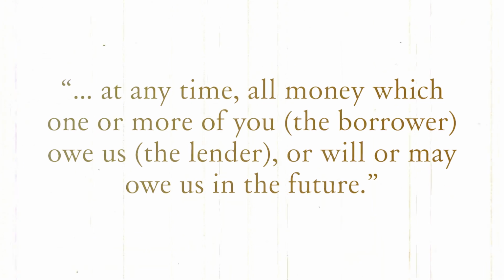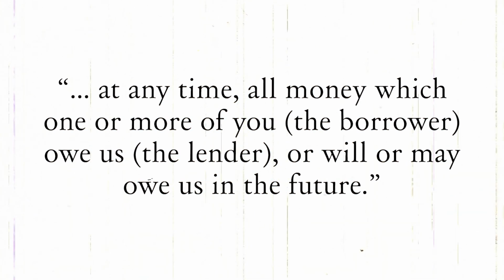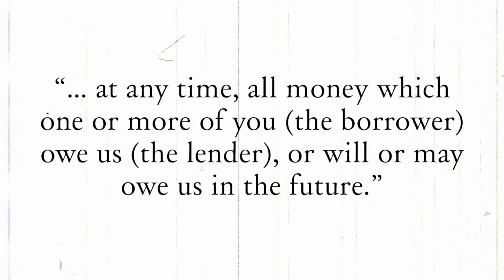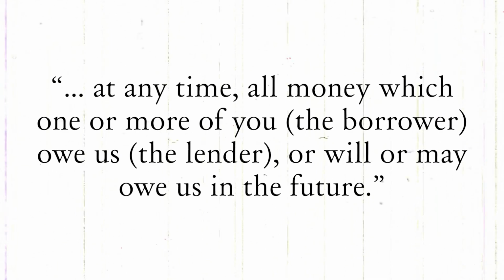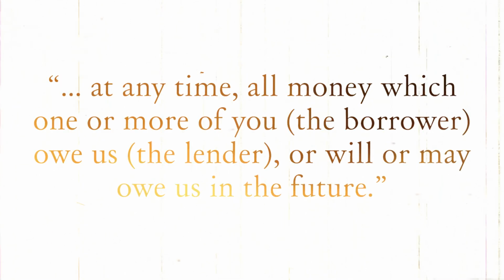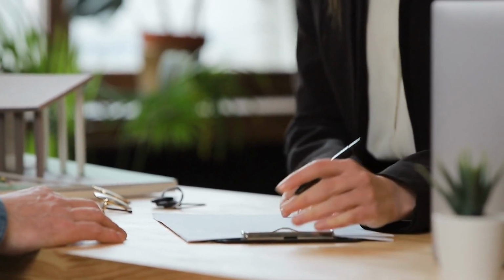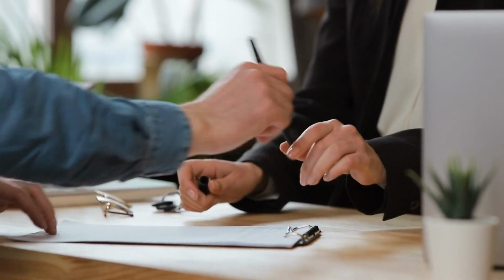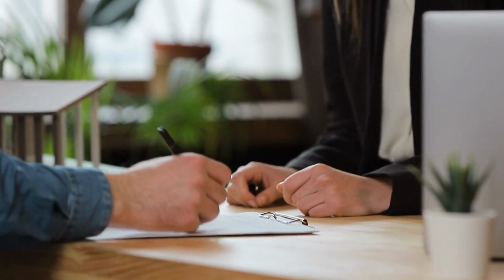Unfair clauses in home loan contracts [Careful of this one!]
Unfair clauses in home loan contracts like "we the bank, can introduce a new fee, increase a fee or change the method of calculation, frequency and manner of payment any time we like" have been a gripe with Money for some time now.

Before we jump in please remember that this is general advice only, and doesn’t take into consideration your financial position, so it’s best to seek the services of a legal professional to understand how these concepts apply to your unique situation.

1 - So what is the all money’s clause?
Well it’s a condition included in the lender's memorandum of provisions, essentially T&Cs which allows for all debt owed by the borrower to be secured against properties held by the lender.

So if you’re looking to buy a home for $500,000 and need a loan of $300,000, the bank holds the right over the property to secure the mortgage and in the event you default allows repossession.

That makes sense, but under the all money clause it stipulates that debt owed by you the borrower, to the banks includes not only the mortgage, but also any other debt with the lender. So this includes debts like a credit card or personal loan.

Let’s take a look at how the wording of this clause actually appears in a bank loan contract;

“at any time, all money which one or more of you (the borrower) owe us (the lender), or will or may owe us in the future.”

So as we can see it’s very clear that the lender is not only covering the debt for the mortgage, but also anything borrowed both now or in the future whether it’s the mortgage or otherwise.

Why this is important is because of a conversation I had over a barbecue some time ago, which prompted this very topic. The person I was talking to was sharing his father’s bullet proof retirement game plan, which he had meticulously devised over many years and many beers. His plan was to gather as many credit cards as he could, getting the biggest credit limit possible. You see, once he retired he was going to bro down.

00:00 Unfair clauses in home loan contracts [Careful of this one!]
00:31 What is the All Monies Clause
01:49 Example of All Monies Clause in Home Loan Contract
02:30 How does All Monies Clause work?
03:17 Stand alone vs cross securitisation
06:59 What to look out for

Mortgage Broker Brisbane - Hunter Galloway